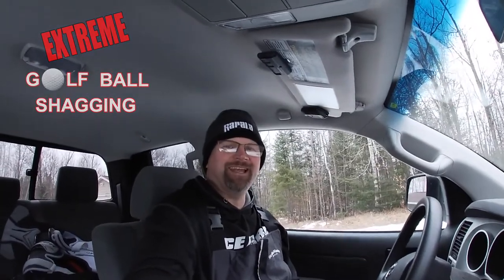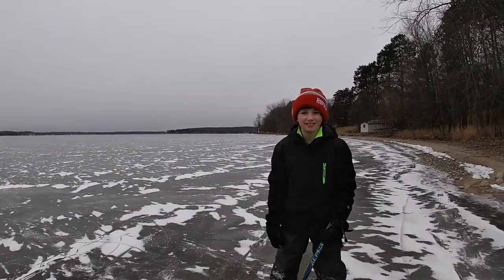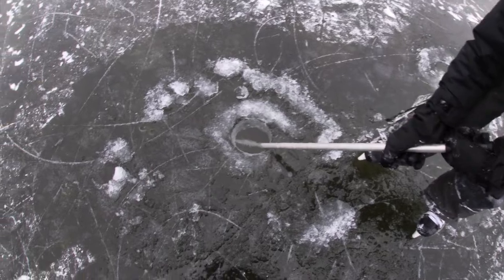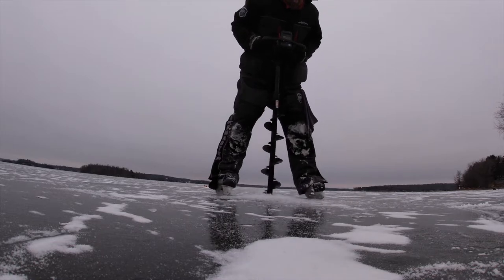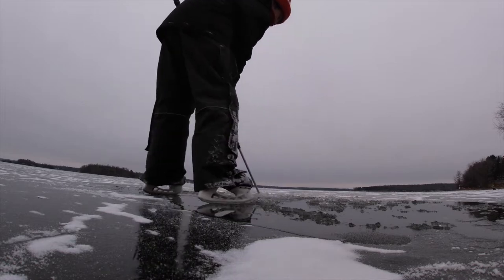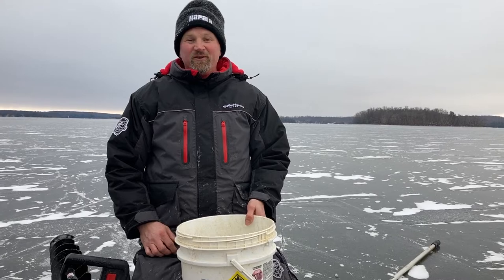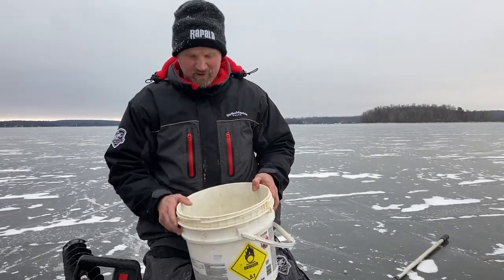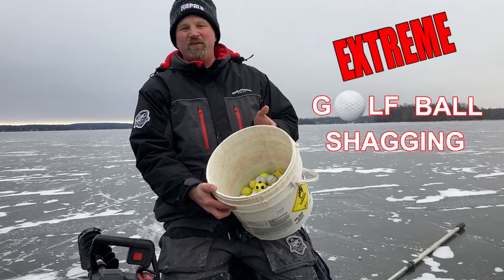Extreme Golf Ball Shagging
A unique and effective approach to shagging golf balls. This was a fun adventure for my son and I being creative to be outside during this pandemic.